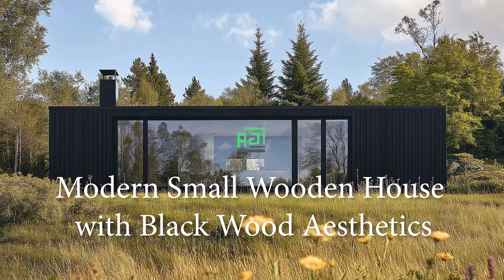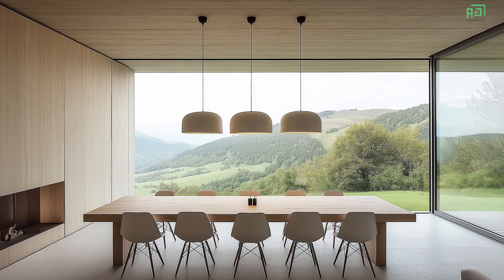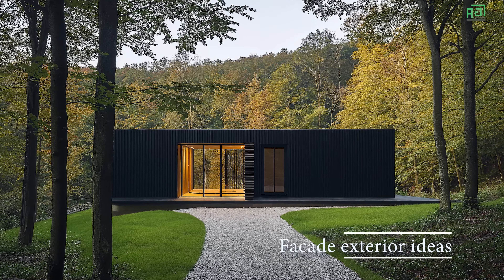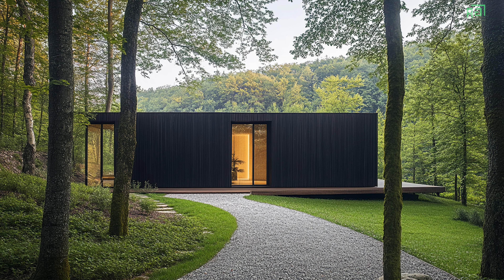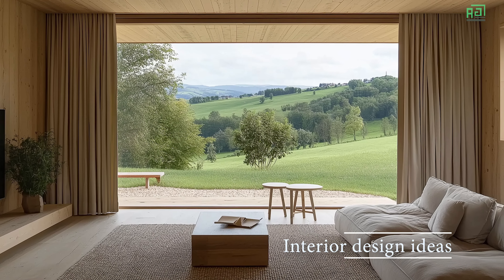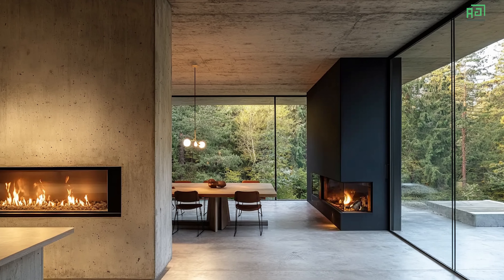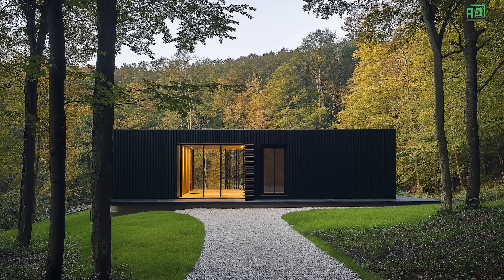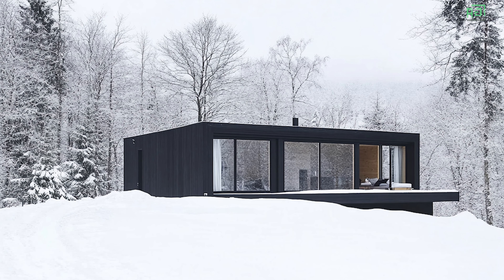Modern Small Wooden House with Black Wood Aesthetics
This modern small wooden house embraces timeless simplicity with its striking black wood cabin design. The exterior features sleek black cladding and expansive windows, merging seamlessly with the natural surroundings. Inside, the open-plan layout maximizes space and light, with natural wooden floors and minimalist furnishings creating a warm, inviting atmosphere. The design prioritizes functionality and style, incorporating high-quality finishes and practical solutions. With its serene, uncluttered aesthetic, this cabin offers a perfect retreat that combines modern elegance with a deep connection to its environment.
00:00:02 small wooden house design ideas
00:00:41 Sleek Black Wood Exterior
00:02:15 Interior design in small wooden
00:03:26 Conclusion
Design ideas
Images created from AI & Architectural graphics
Year: 2024
Design by: AGT Architects